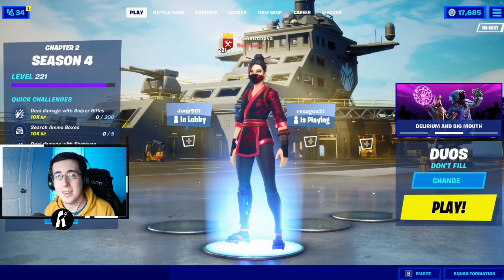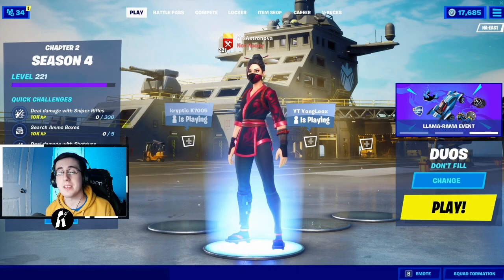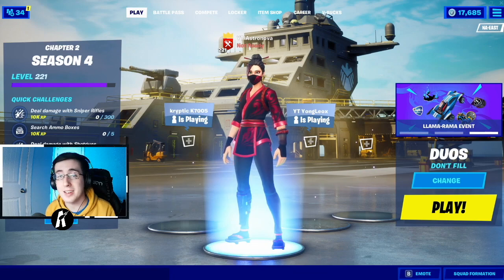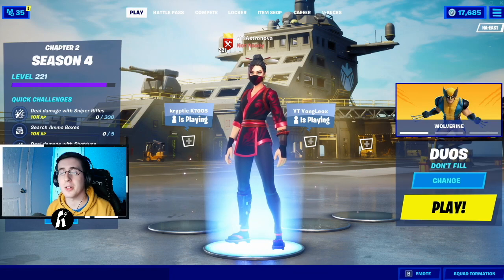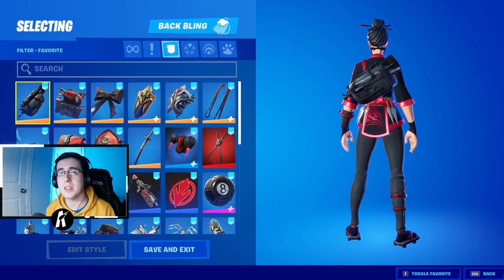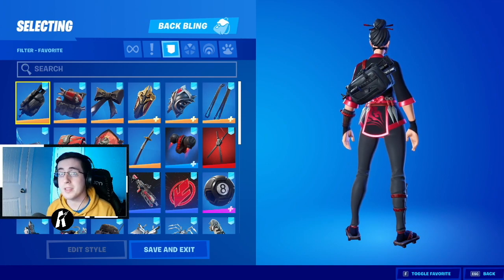BEST COMBOS FOR RED JADE SKIN (FALL 2020 UPDATED)! - Fortnite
In this video I showcase THE BEST Fall 2020 updated combos for the Red Jade skin! The Red Jade skin is a really good skin! This skin was released in Chapter 2 Season 1. The price of the Red Jade skin is a very good price at 800 vbucks. The skin is worth it by far! Watch all the way through to see THE BEST updated combos for the Red Jade skin...